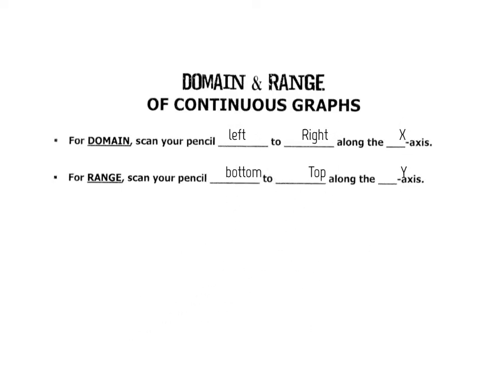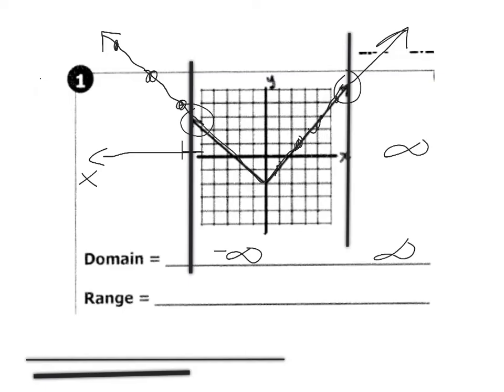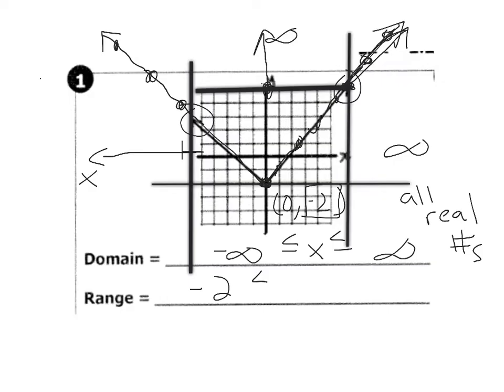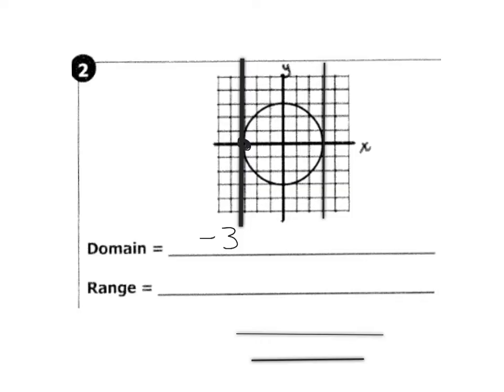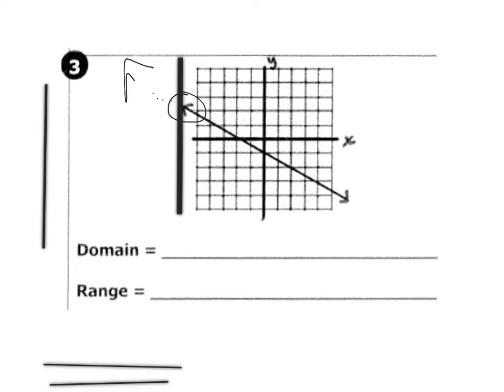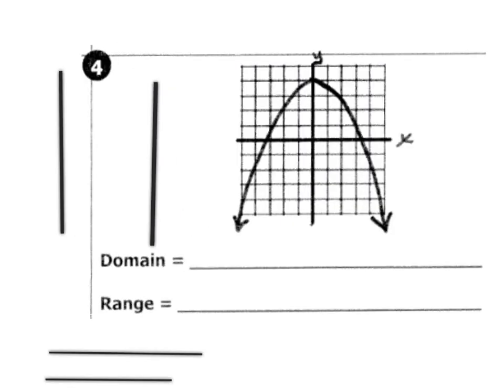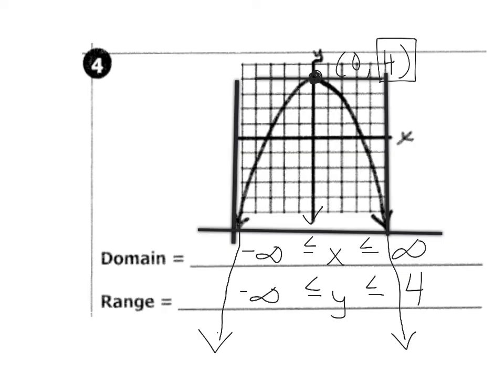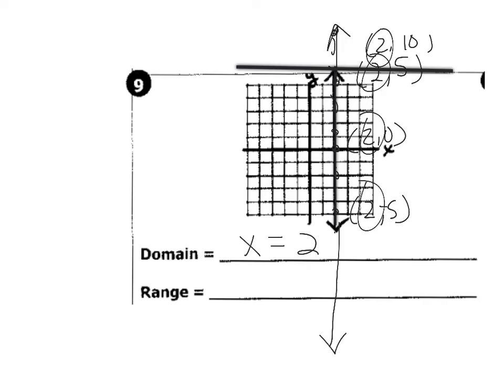Domain and Range Continuous Graphs